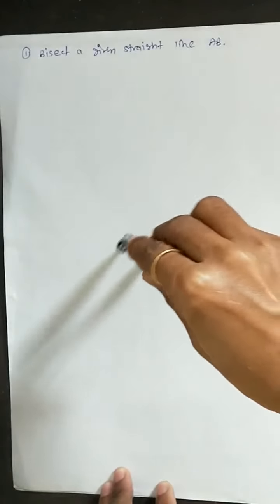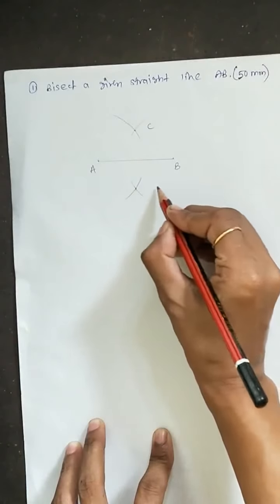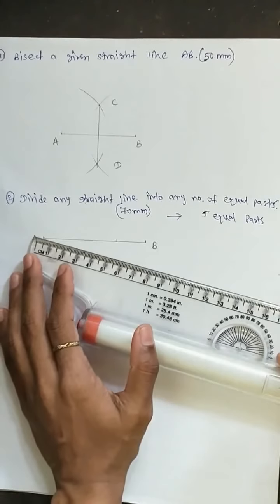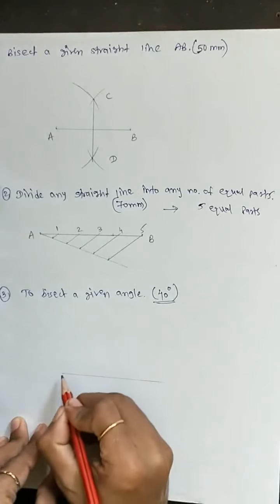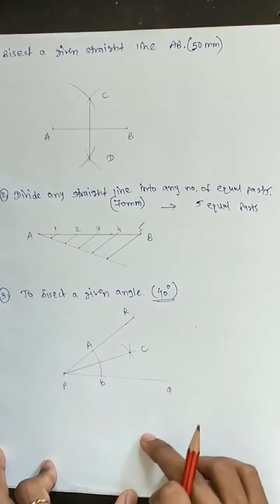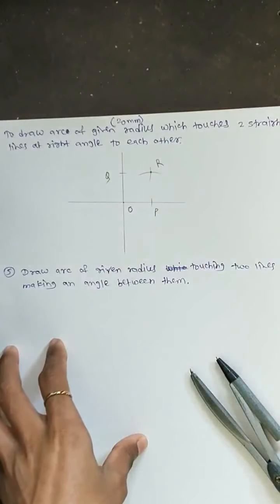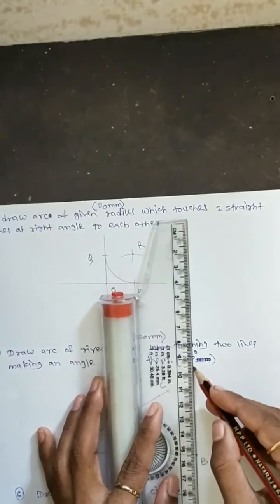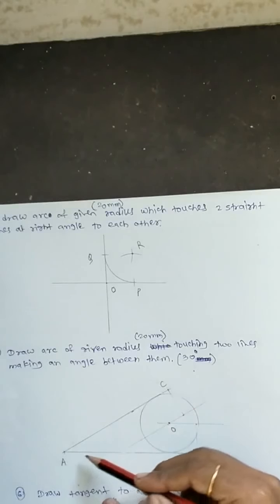EGG CH 1 part 2